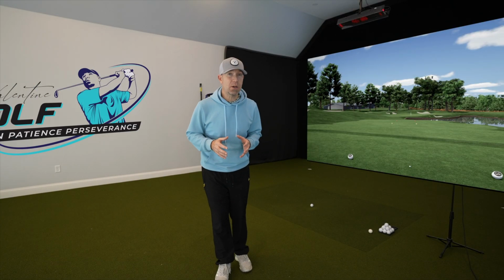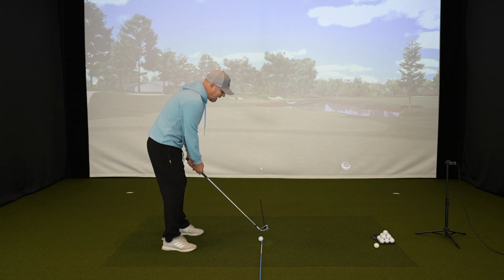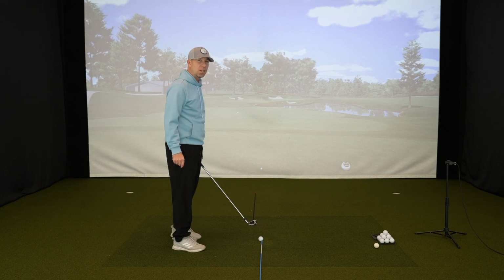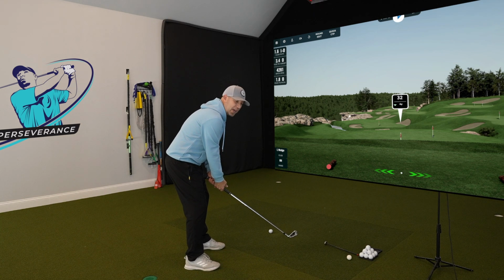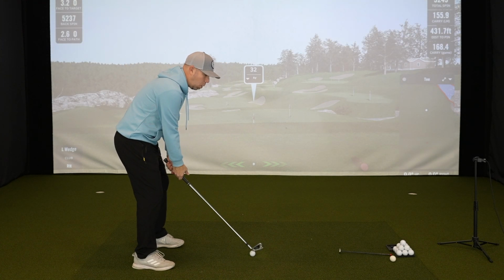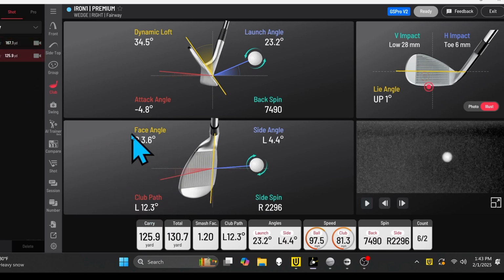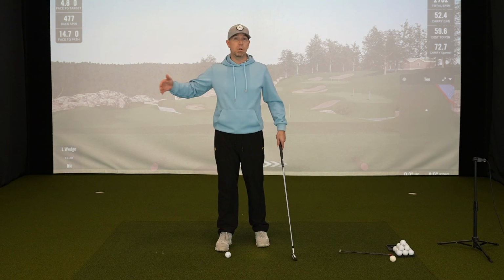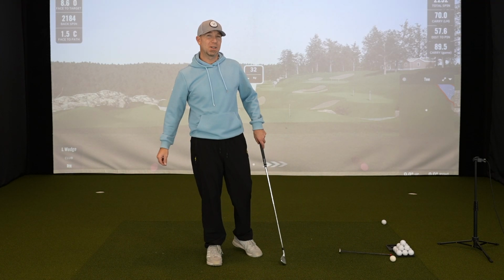Most golfers SLICE the GOLF BALL because of this...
If you want to learn how to stop slicing and start drawing the golf ball, you must first understand the underlying cause and the drills to improve.

My Top 3 Training Tools that EVERY golfer needs in their practice routine to improve.

⛳️ Salted Golf Smart Insoles (Personal Pressure Analysis Insoles)

Do you want me to help you with your game?

⚡️Remote Coaching

About T.J. Valentine, PGA

With over 25 years of teaching experience T.J. brings a level of expertise, experience and knowledge that will help elevate any level of golfer's ability.  His ability to communicate a difficult topic in a very efficient, simple and fun way adds a level of enjoyment to the coaching and learning process that will build a foundation and beyond to last a lifetime in this great sport.

T.J. graduated from Bryant University in 1999 with a degree in Marketing.  Along with growing up with a strong golf playing background he played 4 years of College Baseball at Bryant developing a strong desire to coach and understand the bio-mechanics of sport.
T.J.'s playing ability and desire to compete has been displayed with his professional victories and selection to compete in 2005 on The Golf Channel's hit series, "The Big Break IV".  He has also been featured in other series on The Golf Channel such as "Golf with Style" and "The Grey Goose 19th Hole" as well as other golf publications.

     -  Long Time Member of the PGA of America
     -  Recipient of the 2020 NEPGA Mass Chapter Youth Development Award
     -  Voted Top Teachers in Massachusetts by Golf Digest
     -  Voted Top Teachers in New England by New England Golf Monthly
     -  Nominated NEPGA Teacher of the Year multiple times

00:00 Intro
00:38 Why a golf ball curves.  Path and Face Ratio
05:04 What is the cause of a slice in a golf swing?
07:47 How to Control your clubface in backswing
08:19 Open clubface causes over the top in golf swing
10:14 Before and After example of fixing clubface to fix a slice
12:44 Drills to hit a draw and fix a slice

Are you tired of slicing the golf ball and losing distance off the tee? In this video, we’ll show you exactly how to fix a slice and start hitting a powerful draw by making key changes to your wrist angles, club face control, and swing path. If you struggle with an over-the-top motion, weak fades, or lack of compression, these golf swing drills will help you start swinging from the inside and generating longer, more controlled shots.

By adjusting your wrist angles, learning to square the club face, and implementing inside-out swing mechanics, you’ll eliminate your slice and develop a consistent, penetrating ball flight. Whether you’re struggling with your driver slice or missing greens with your irons, these golf instruction tips will help you gain confidence and control.

Stop losing power and start compressing the golf ball like a pro! These drills will help you feel the right swing path to hit a controlled draw that increases distance and accuracy. Don’t let a golf slice ruin your game—watch now to fix your slice, improve your ball striking, and hit longer, straighter shots! ⛳